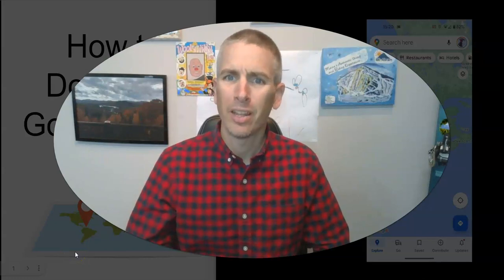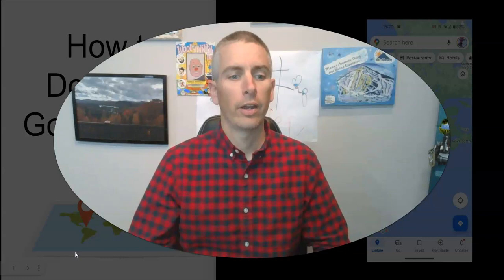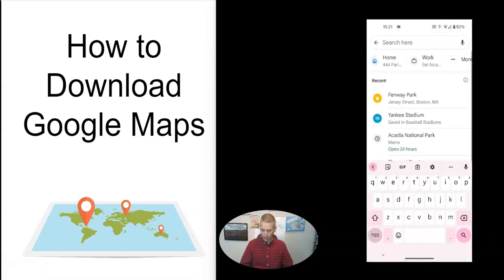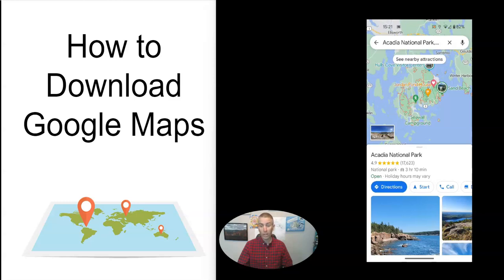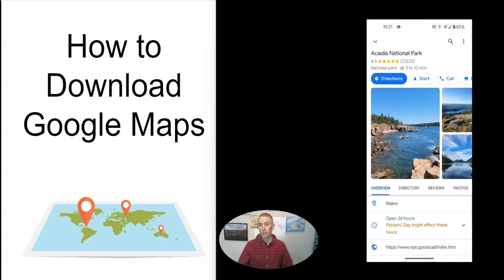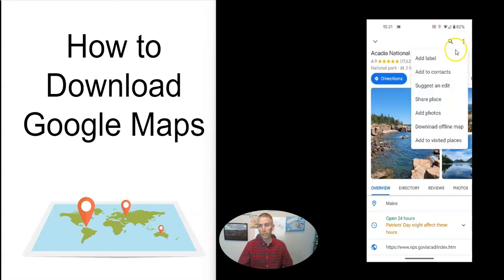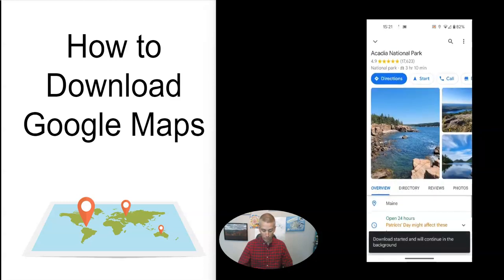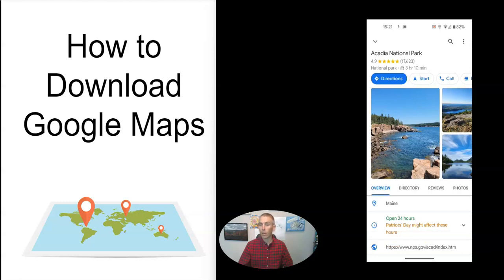How to Download Google Maps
Watch this video to learn how to download Google Maps for offline use on your mobile phone.

📔 50 Tech Tuesday Tips!
🏫 Take a course with me: 🏫